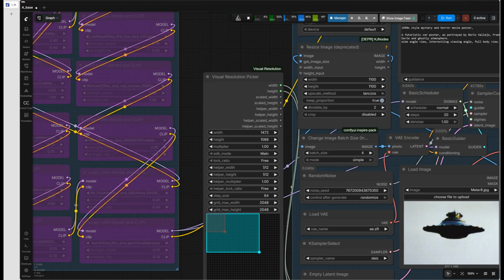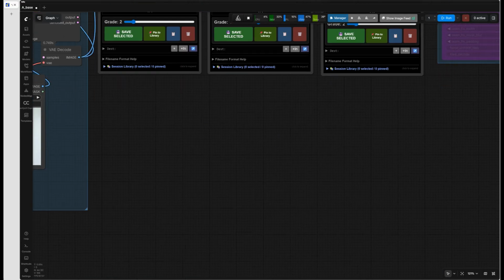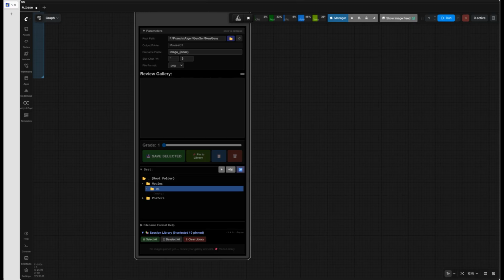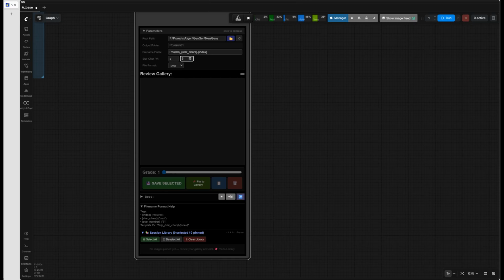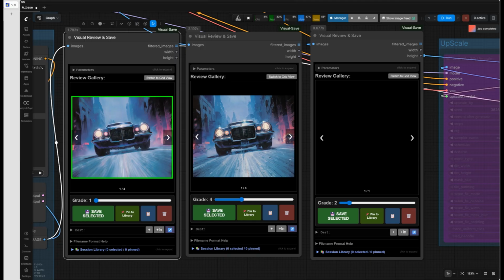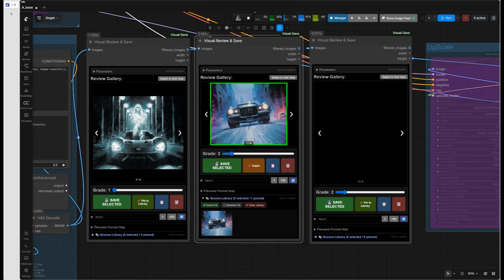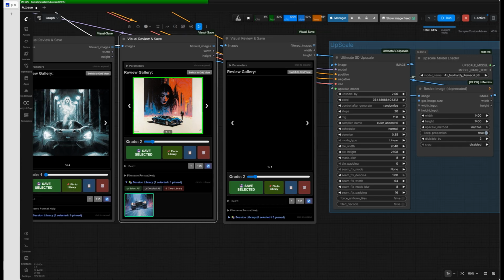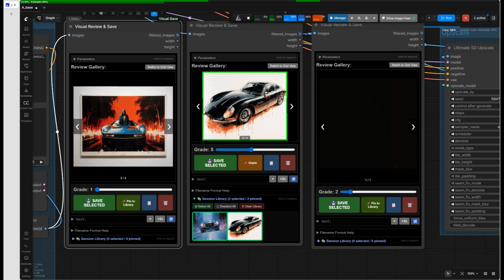ComfyUI - New Review & Save Images custom node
Hi everyone.
If you are like me, using ComfyUI but find that some nodes are net amazingly convenient to use, and take up a big chunk of time of your daily generation, then you came to the right place.
In this video I have for you two custom nodes (and additional hidden one not explained in this video but does exist in one of the Repos I am attaching here).

Both might have some issues, and might not be straight forward for everyone, but I find them very helpful in my workflows. Hope you find them helpful in some kind of way. Here they are:

Visual Resolution Picker
This one I saw before from someone else, but could not find their repo again afterwards, so I created a new one.
It lets you choose the resolution for images, when using EmptyImageLatent node, but Visually - in like a grid view. You have a bit more options there, like selecting manually, or locking to a specific ratio and use step sizes when you drag on the grid.
Main issue for now is that it is not collapsable... will have to take care of this some time.

Visual Review and Save Images
This one I am really happy with, it replaces the usage of Preview and Save Image Nodes, and give you option to:
- Set a custom folder for workspace
- Create sub-Folders and switch between them inside of the Custom Node visually.
- Select how you want to view the images: grid or singles
- Setup file format names, with options to auto increment index in the folder, so you don't have to worry about overriding existing images or setting it up yourself.
- Grade your image and have it added to your file name in some ways
So you can more easily find your favorite images later on.
- Open directly the folder in explorer (it will open behind the browser for some reason, but still works)
- Let you add the images to a session library (and clear them from there when you no longer need them) - so in the next generation, you can select a few images to be passed to other nodes, like Upscalers to upscale specific images you liked.

I hop you find it helpful.
Lets create more custom nodes, feel free to send me feedback, questions, suggestions, or angry comments - I will do my best to follow up on them.